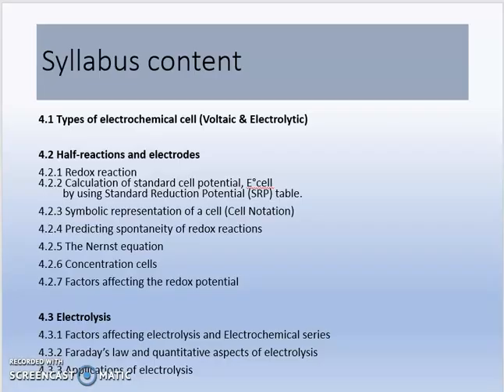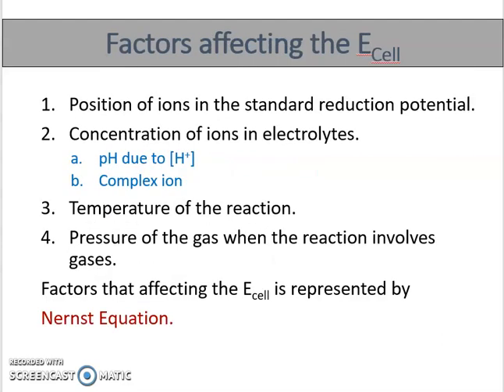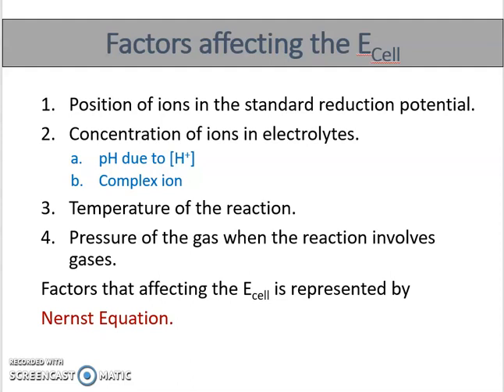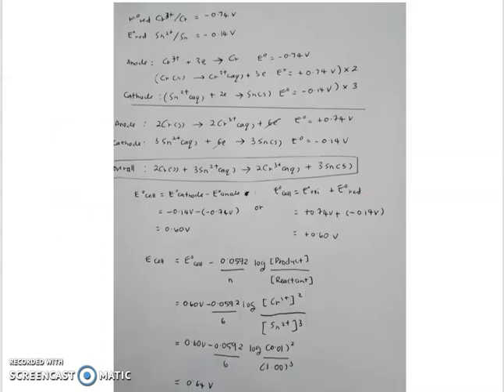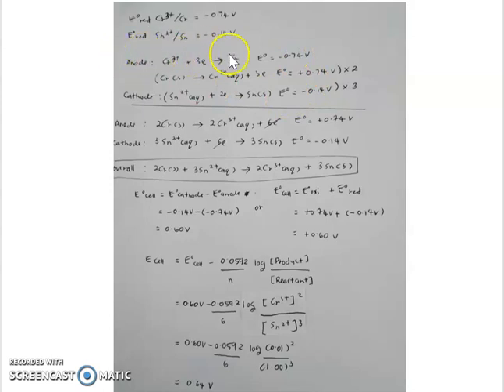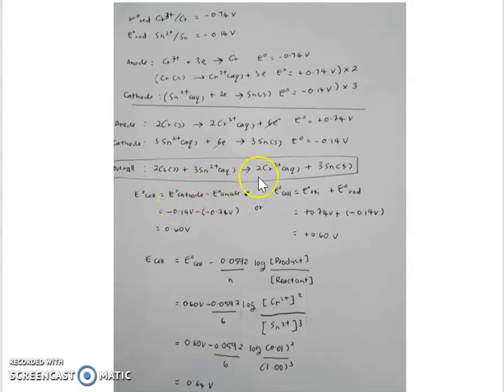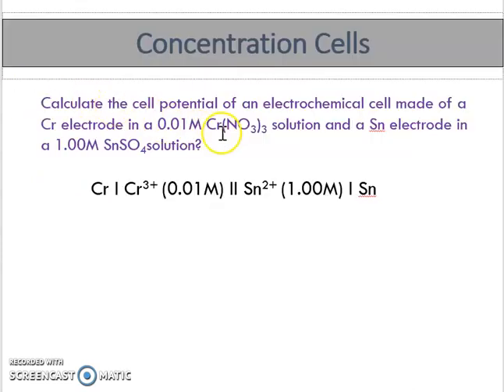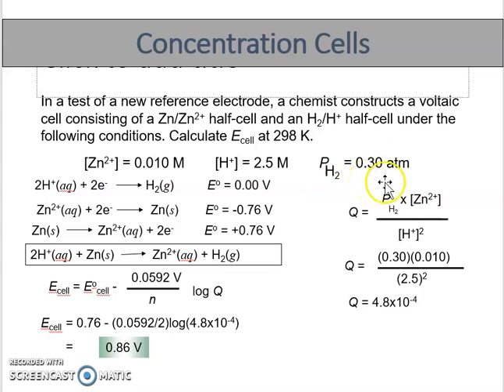CHM271 : CHAPTER 4_ELECTROCHEMISTRY (PART 3 )